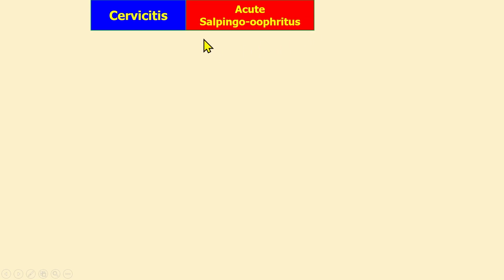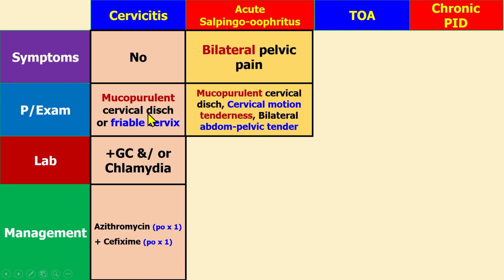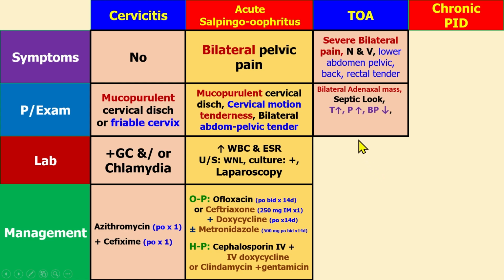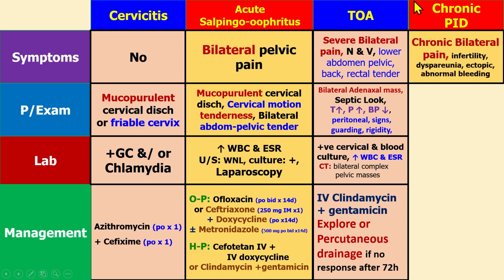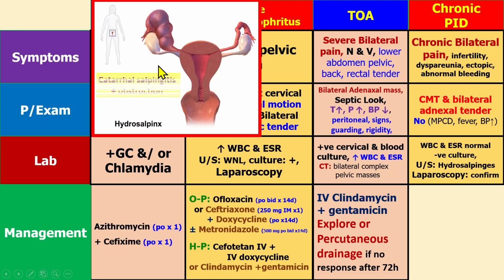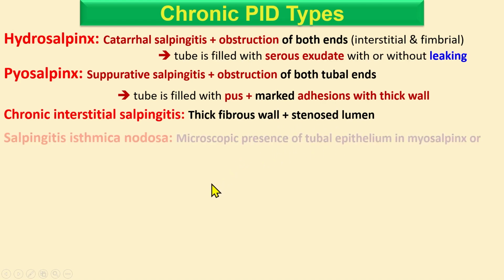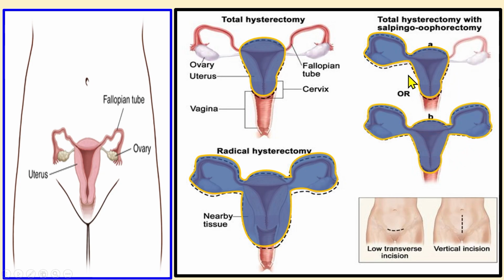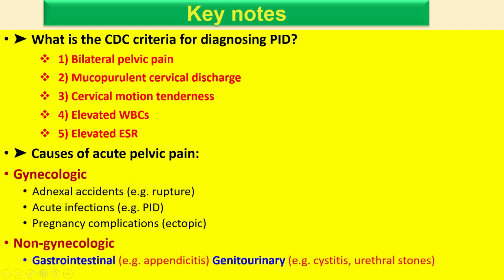Pelvic inflammatory disease| Chronic PID | Gynecology Review | KML